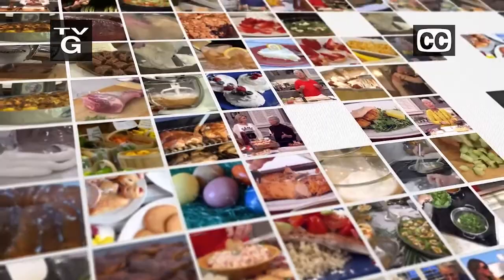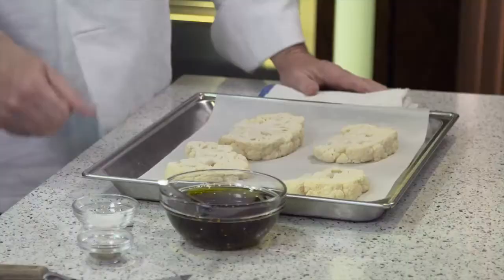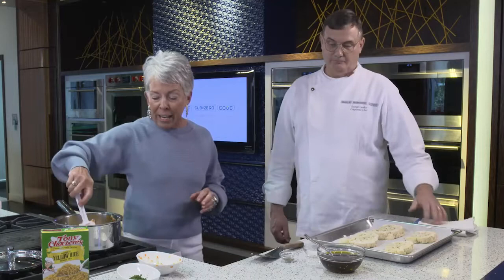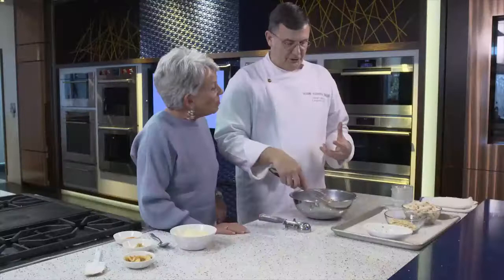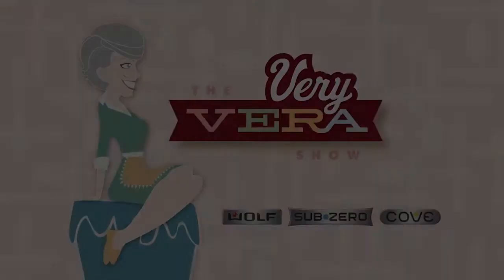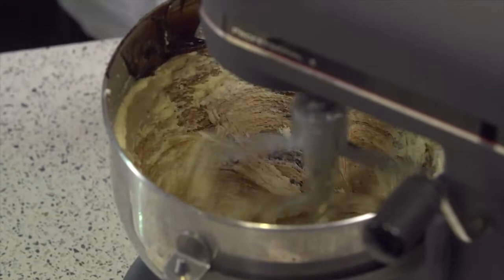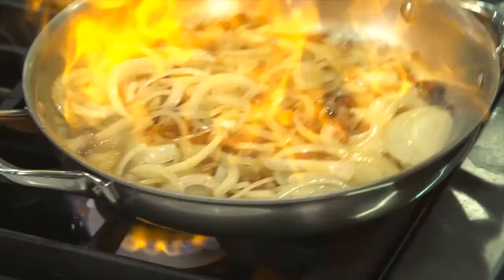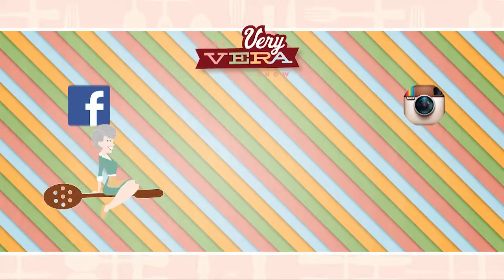Very Vera Show with Chef George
Vera Stewart headed to Atlanta and cooked up some delicious recipes with Chef George in our Atlanta Showroom.  Take a watch and let us know what you think of the recipes.